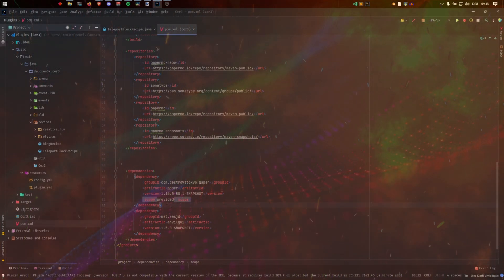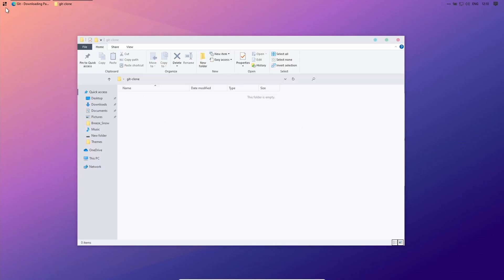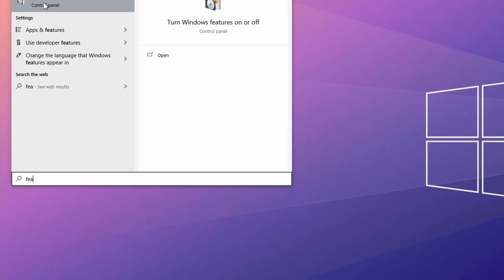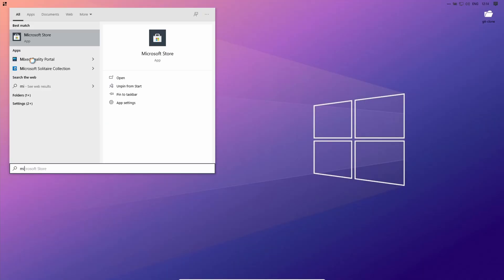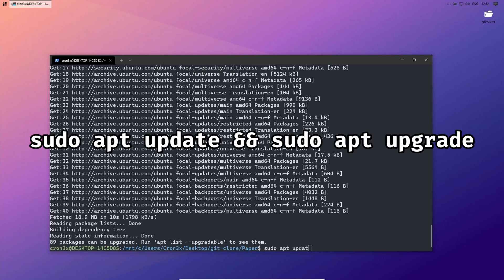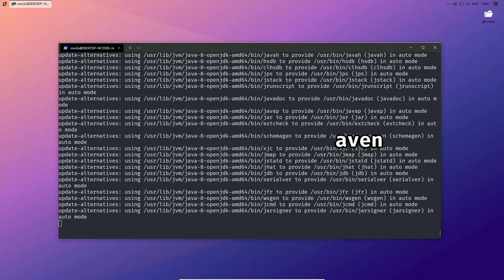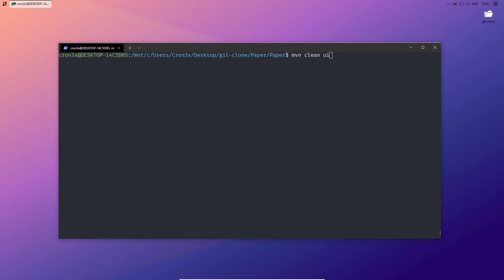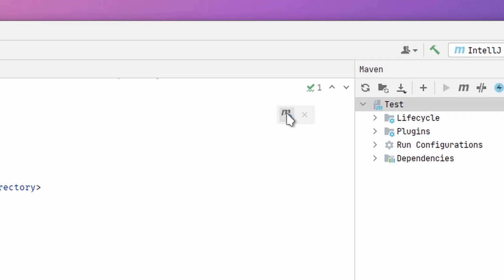Use NMS in your Paper Plugin | (Outdated)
▂▂▂ Content ▂▂▂
In this Video I will show you how to use the NMS in your Paper plugin.

 - sudo apt update && sudo apt upgrade
 - sudo apt install openjdk-8-jdk-headless
 - sudo ./paper p
 - mvn clean install
 - cp -r ~/.m2/repository/com/destroystokyo/paper/paper                   /mnt/c/Users/{User}/.m2/repository/com/destroystokyo/paper/paper
 - rm -r /.m2/repository/com/destroystokyo/paper/paper

▂▂▂Timestamps▂▂▂
0:00 - Intro
0:13 - Install Git
0:30 - Clone PaperMC
0:45 - WSL
0:58 - Activate WSL
1:36 - Install Ubuntu
1:57 - Install Stuff on Ubuntu
2:47 - Buld the NMS
3:22 - Have it worked?
3:51 - Outro